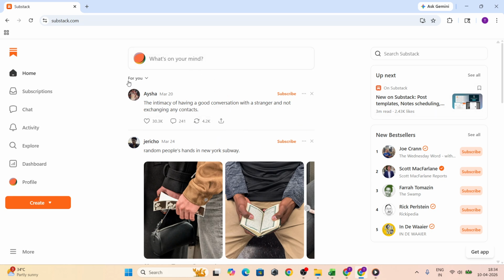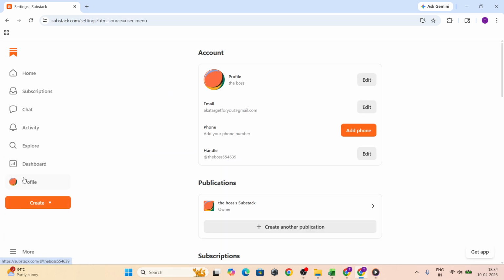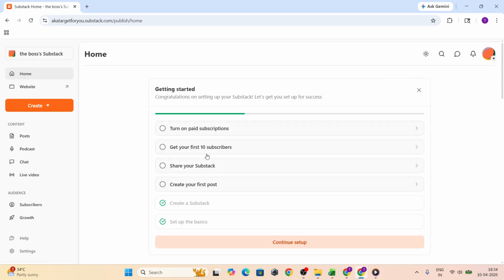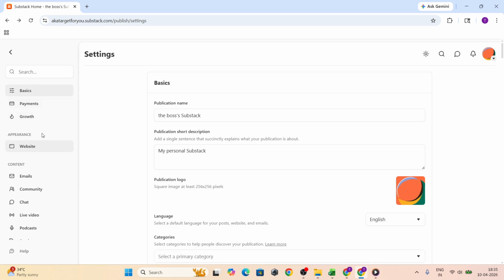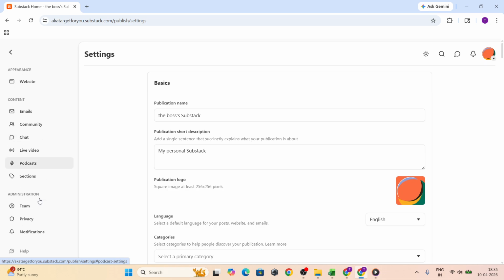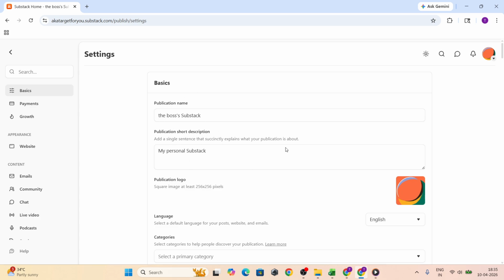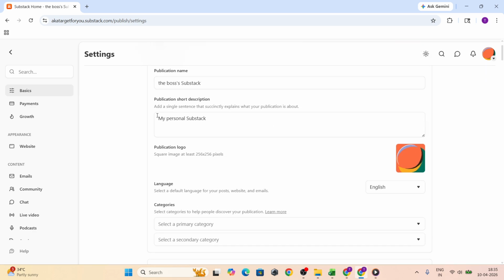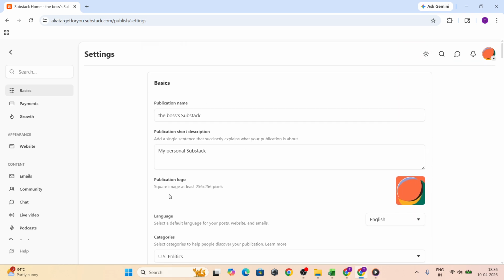How To Change Your Publication Name On Substack (Step By Step)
Learn how to change your publication name on Substack with this quick and easy tutorial. Whether you need to update your Substack publication title or change your newsletter name for better branding, this guide covers everything you need to know.